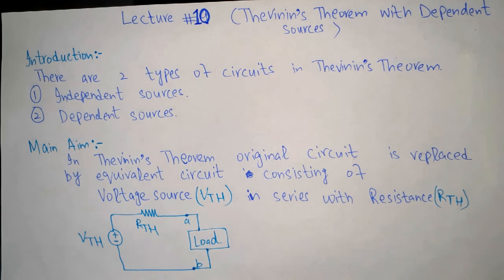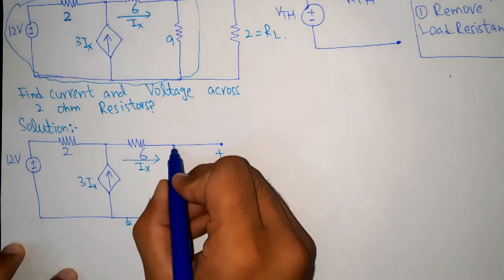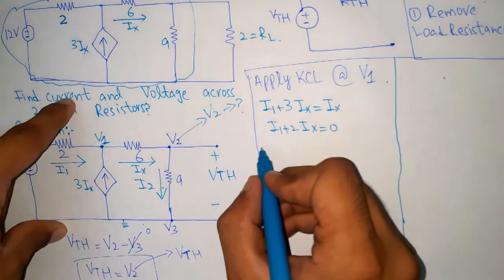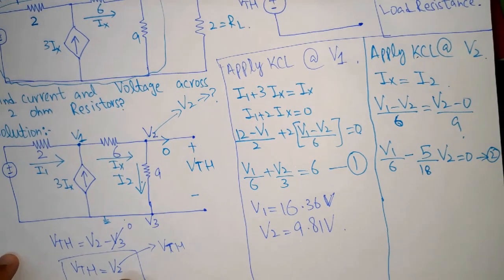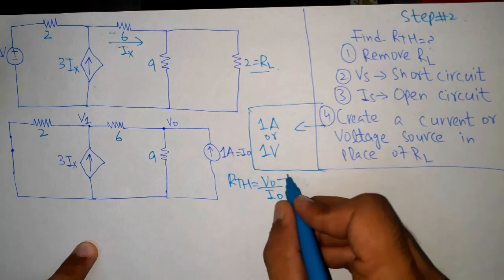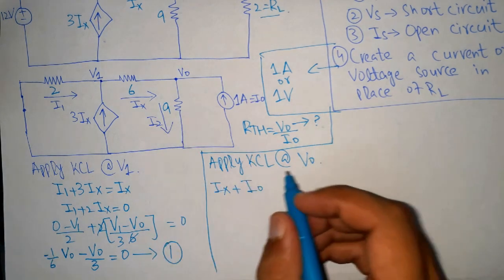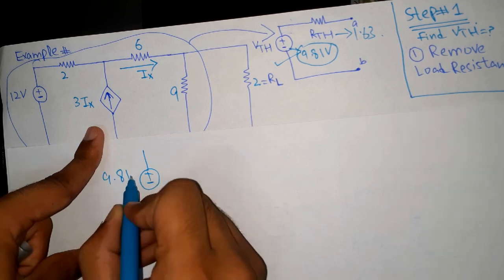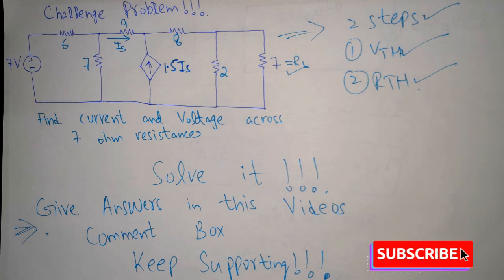thevinin theorem with dependent source ||(Solved Examples)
Purpose:
My goal is to help my students flourish in all aspects of their lives. This is my 10th  Lecture on my YouTube Channel and firstly I started with basic Subject of Electrical Engineering and Step by Step I will go through every Subject of Electrical Engineering through this YouTube Channel. It would be a great pleasure for me to help you People.